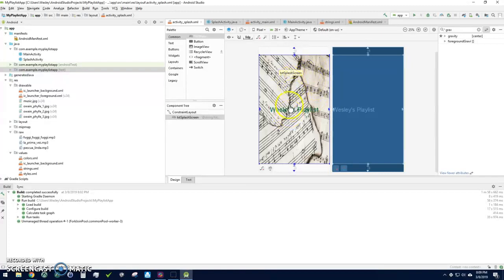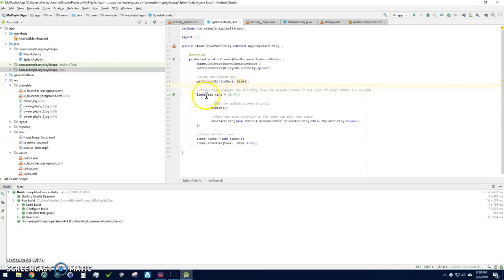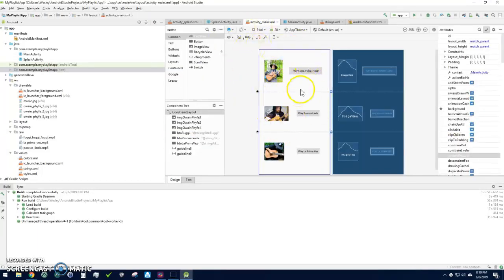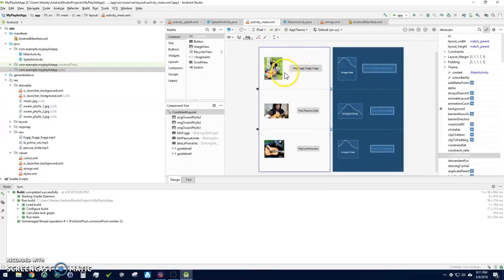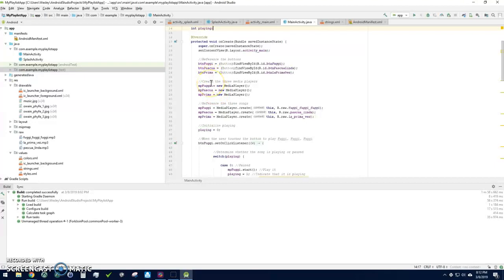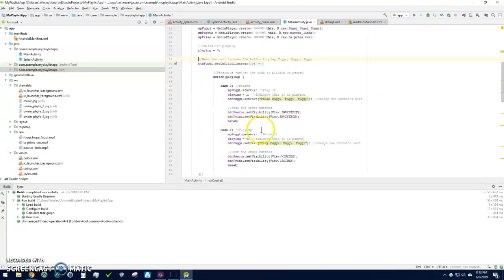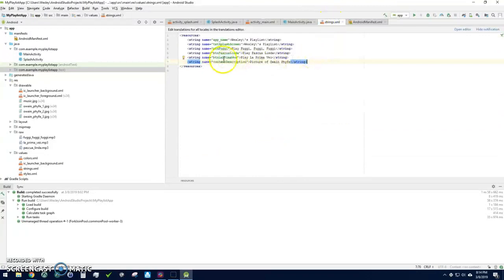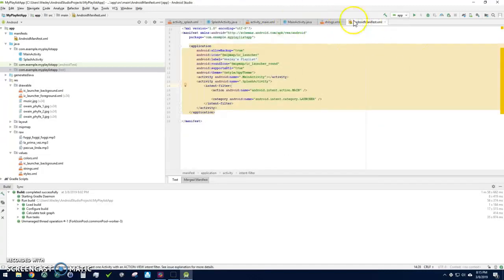CSC-251-Chapter Six Project-Code